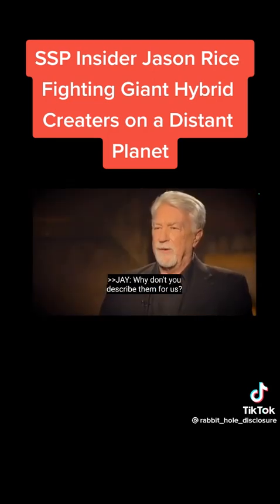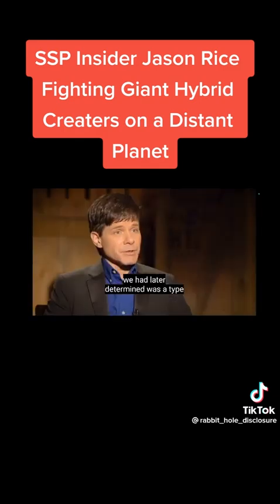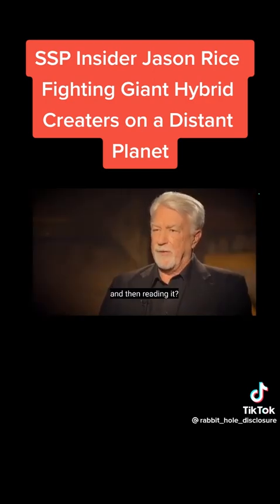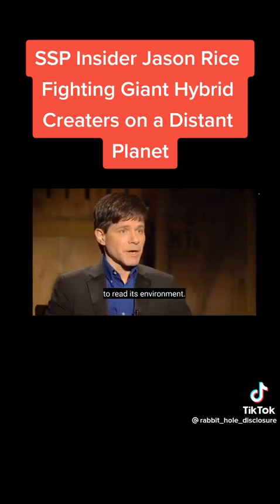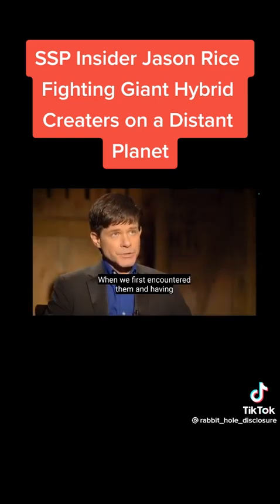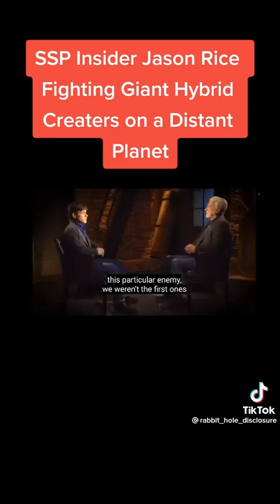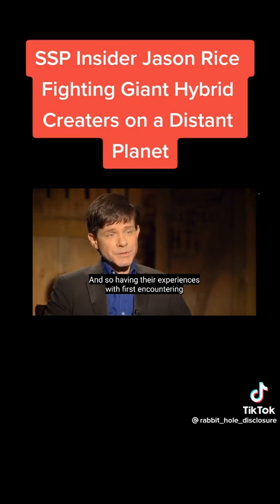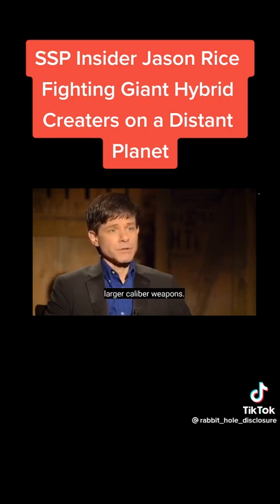Jason Rice SSP Insider - Fighting Giant Hybrid Creators on a Distant Planet